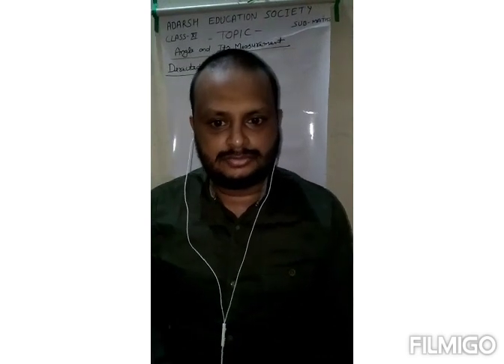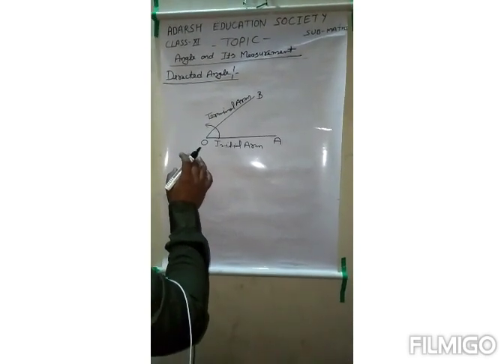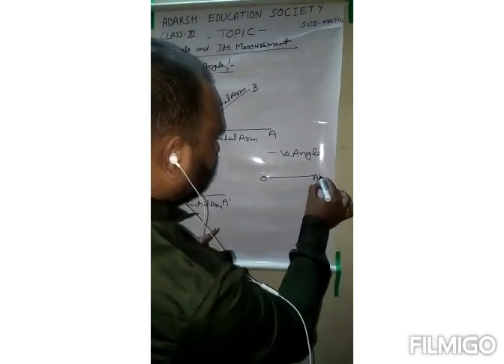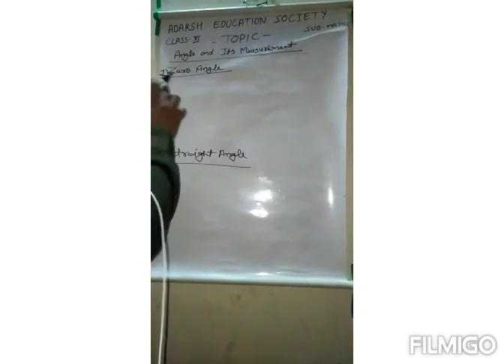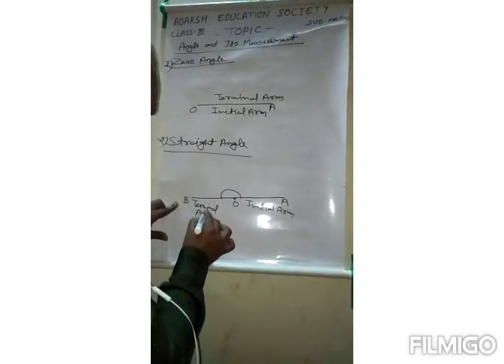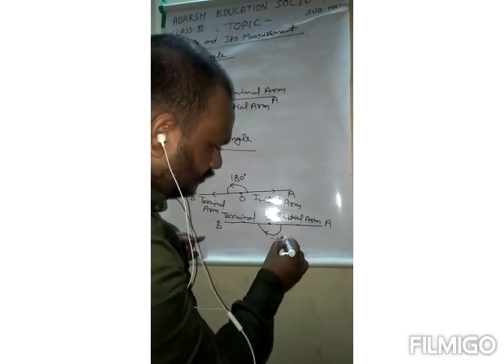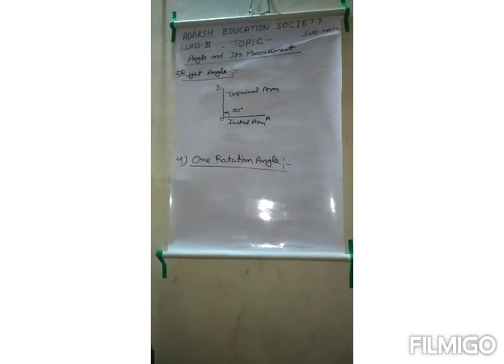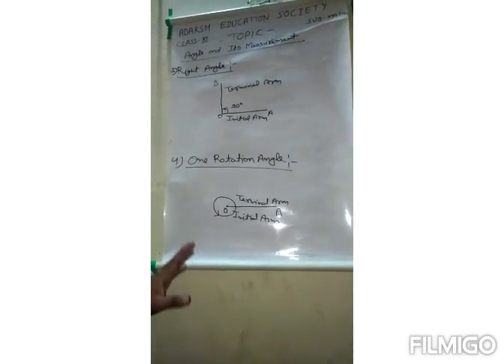CHAPTER :- ANGLE AND ITS MEASUREMENT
ONLINE LECTURE SERIES FOR STD – XI
SUBJECT :-  MATHEMATICS
TEACHER :- MR. AVINASH SHRIVASTAV